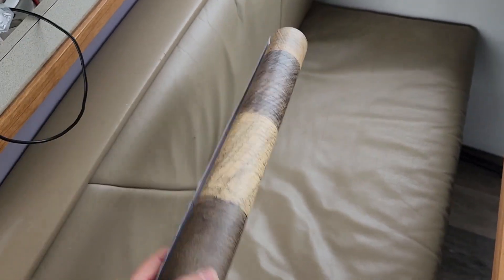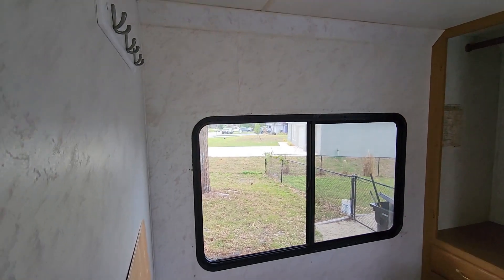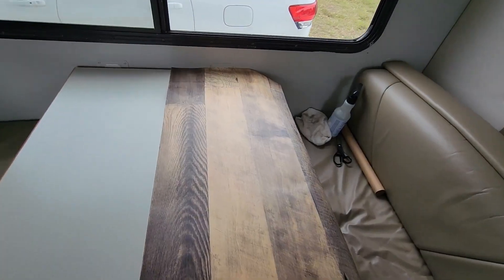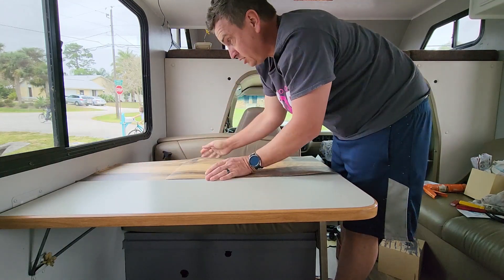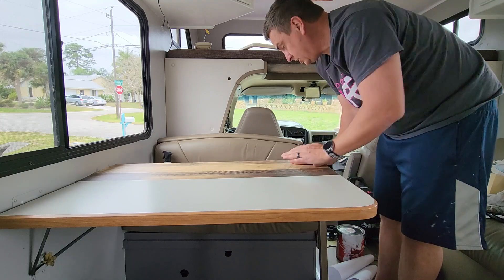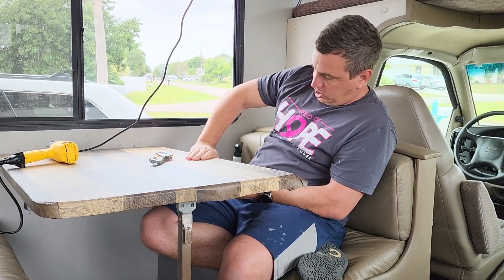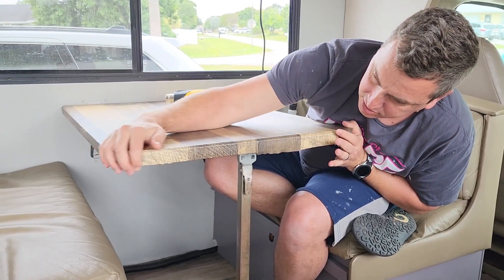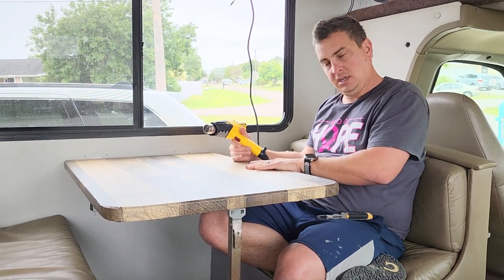VEELIKE 15.7''x118'' Brown Wood Wallpaper Peel and Stick install and review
This peel an stick wood look wallpaper was a great cheap option for our countertops and table tops in the camper.  Installation a fairly quick and easy and it turned out looking great.

Follow as we travel as much as we can.